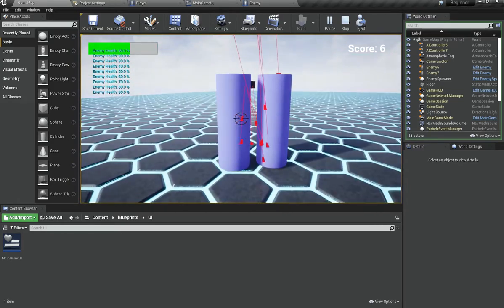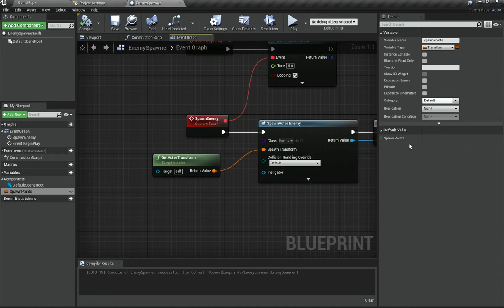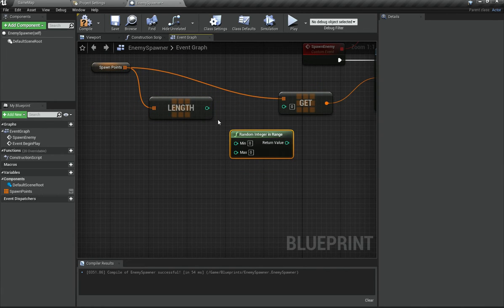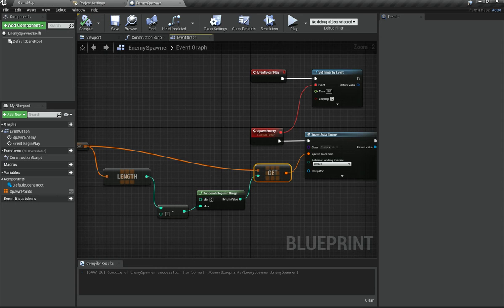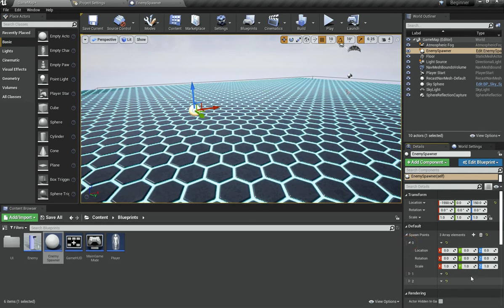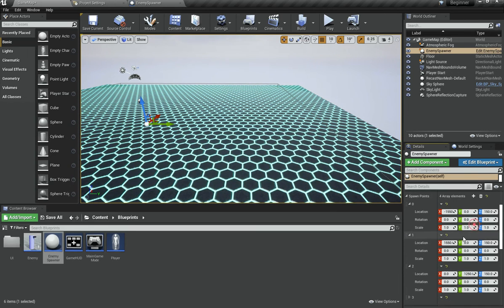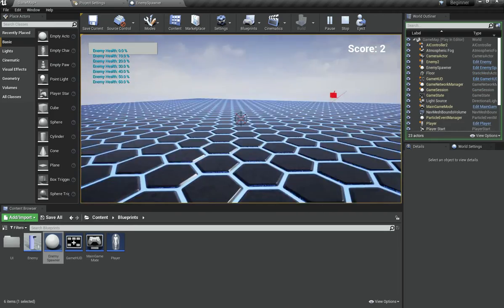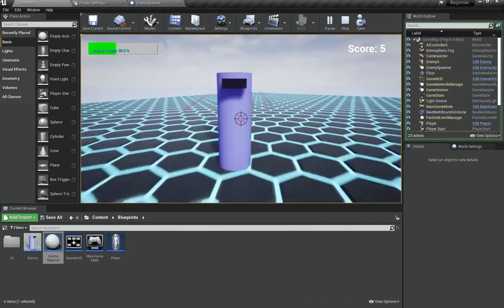UE4 Beginner Series # 14 - Finishing Enemy Spawning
Hi, this is the thirteenth video of my series on making a basic 3d game using Unreal Engine 4 (UE4). In this video, we will make an enemy spawning system and score tracking system.

If you're new to the world of 3D video gaming and want to get into the world of Unreal Engine 4, this is the series for you! We're going to be learning everything from how to set it up and install it to creating full games. After watching this series, you'll be ready to create your own games using Unreal Engine!